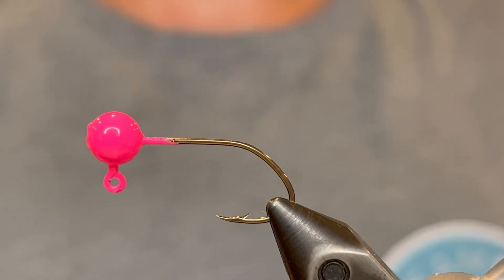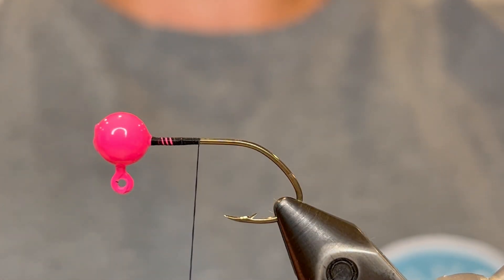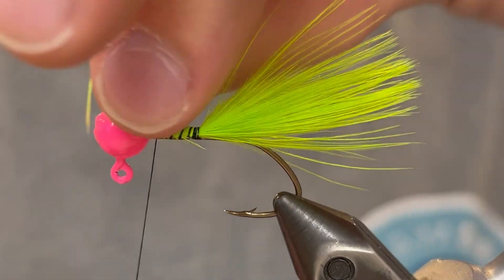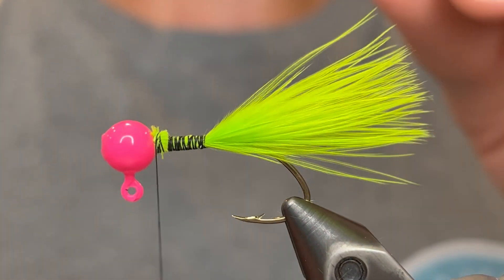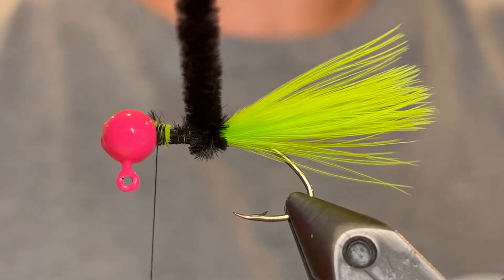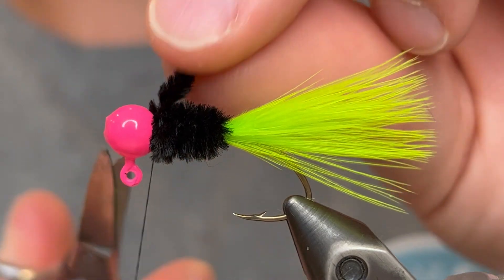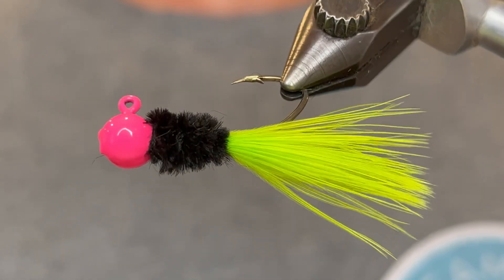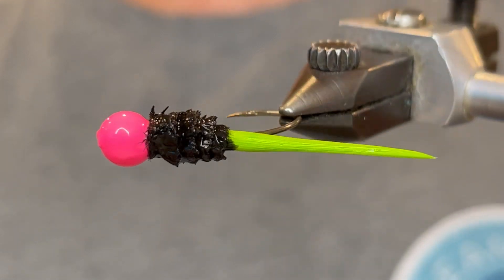Tying an Extra Short Body Crappie Jig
Save material with this short body pattern!

Hook: 1/16 oz jig hook
Thread: Black UTC ultra thread 70 denier
Body: Black rayon chenille
Tail: Chartreuse marabou